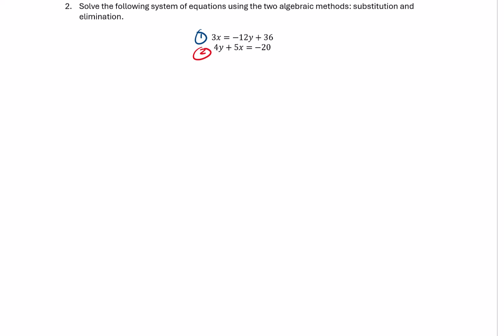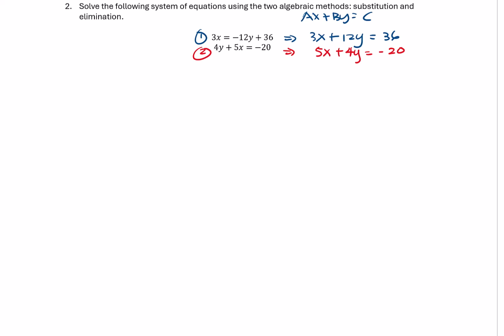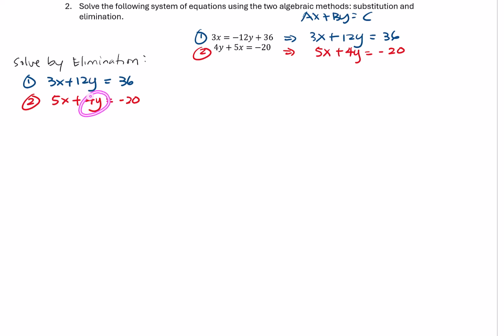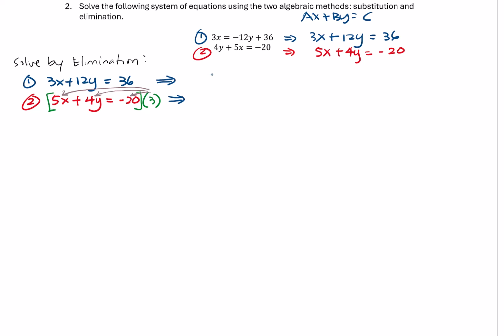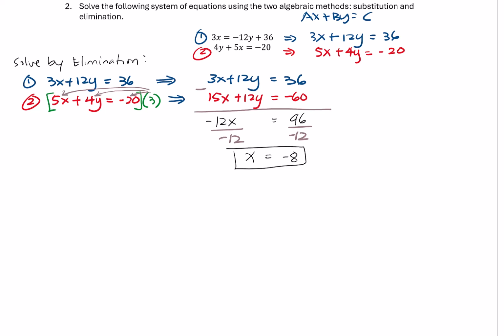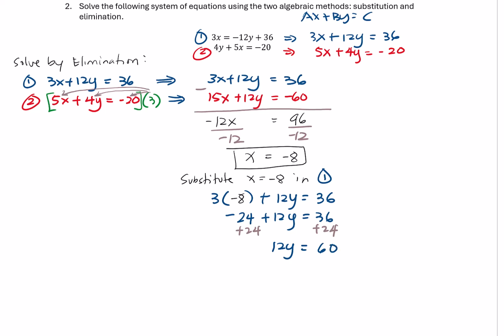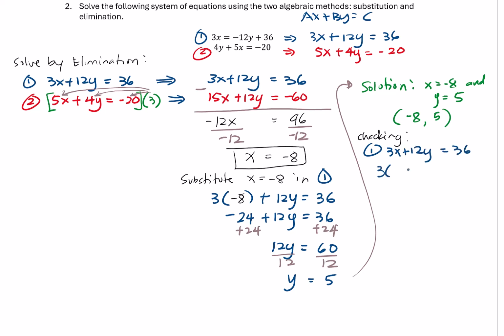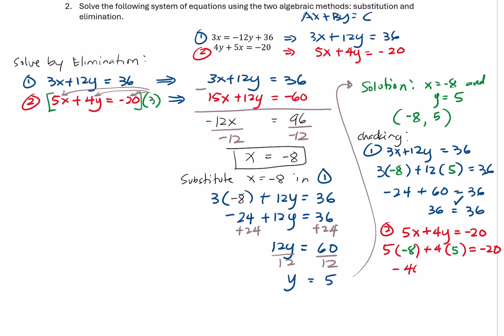Solving System of Equations by Elimination - Step By Step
This video shows how to solve systems of equations with the use of the elimination method with multiplication